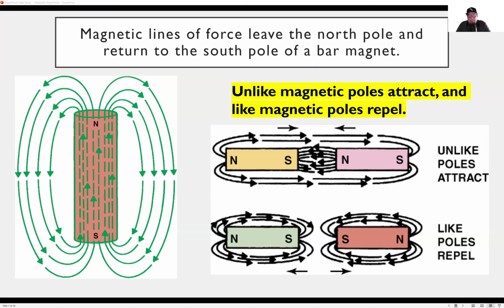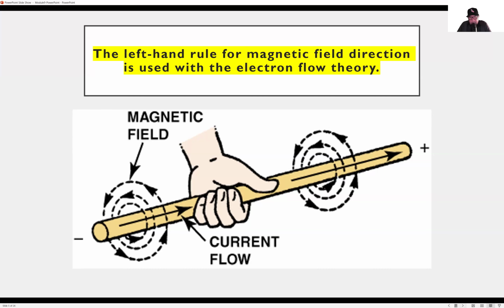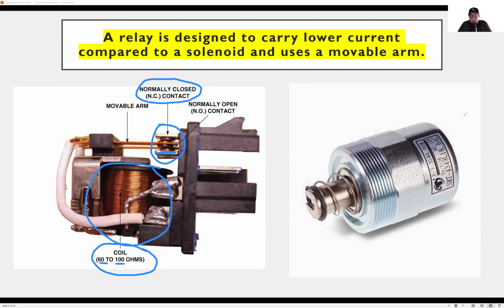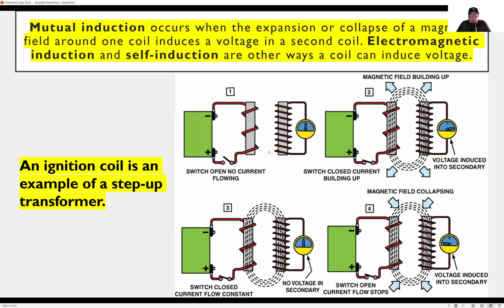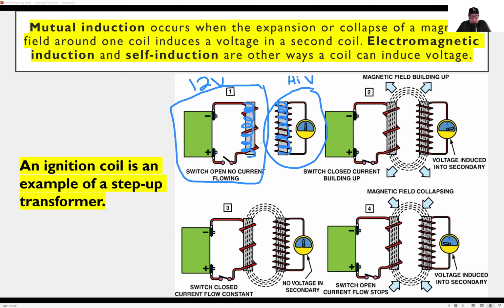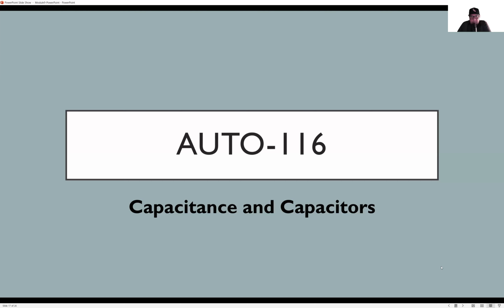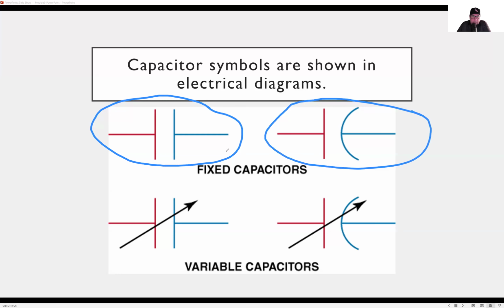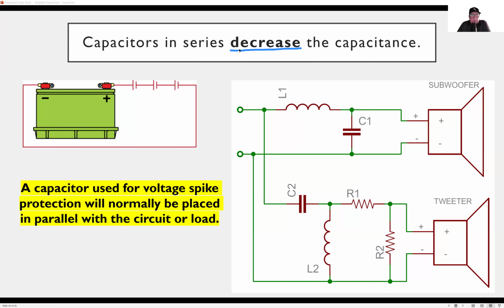AUTO-116(A), Module 9 PowerPoint